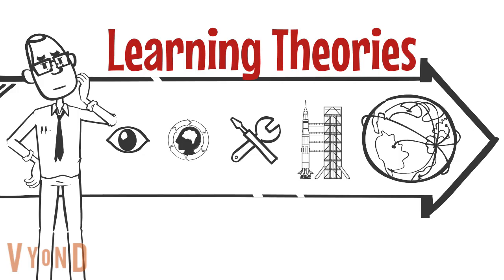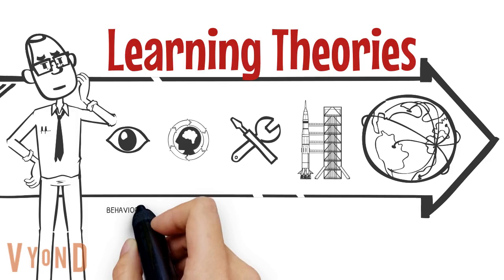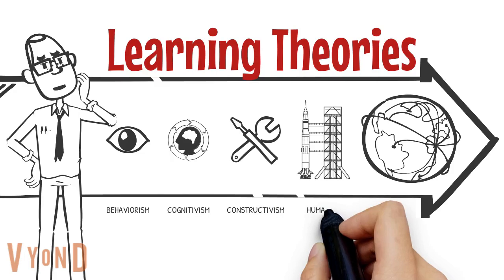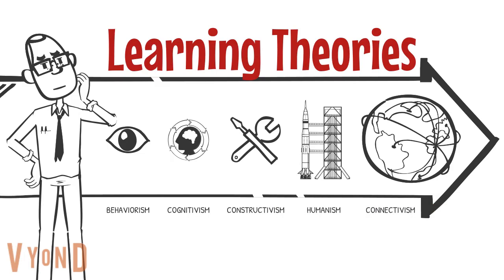Philosophy of Instructional Design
This video, created with Vyond, showcases my preferred process for creating and evaluating learning experiences.